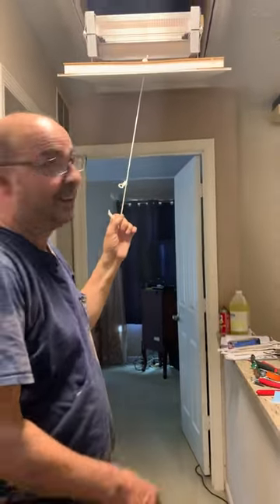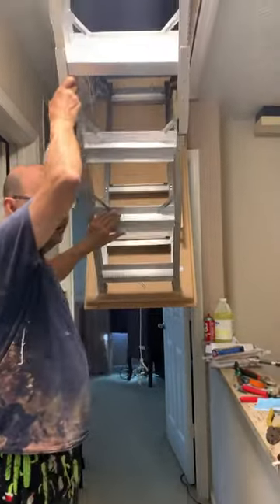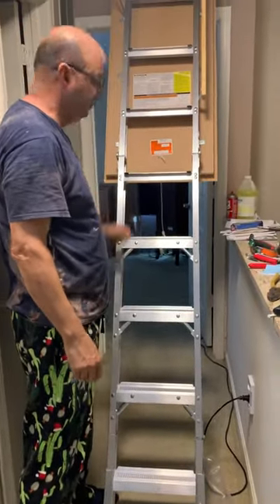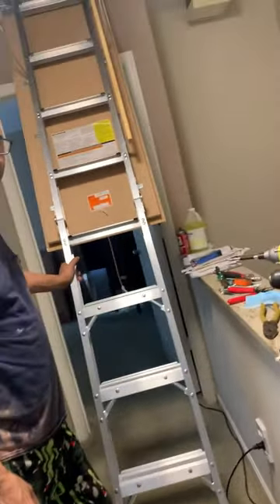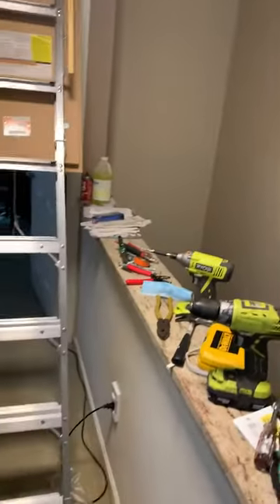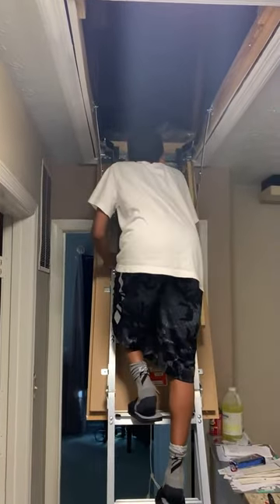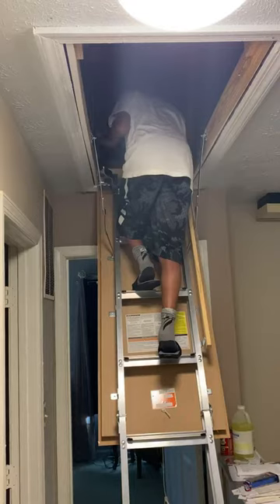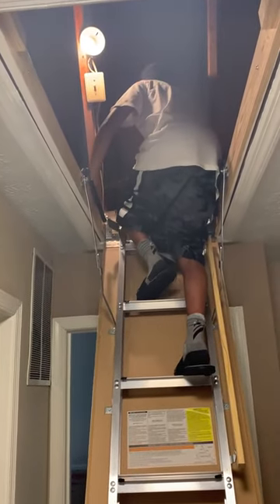ISAIAH PRUEVA LA ENTRADA AL ATICO